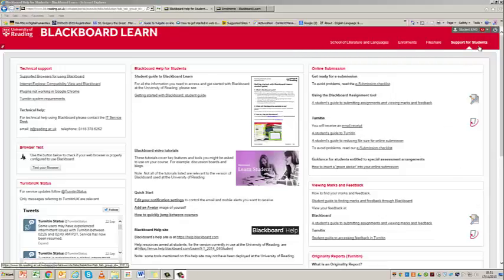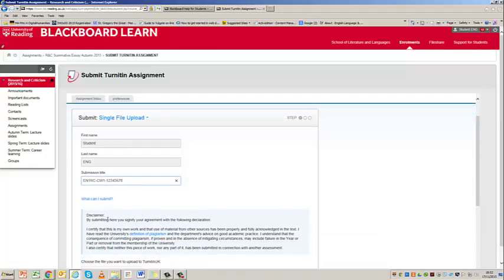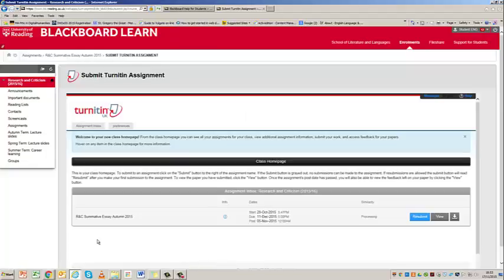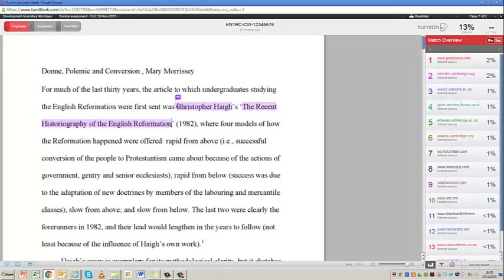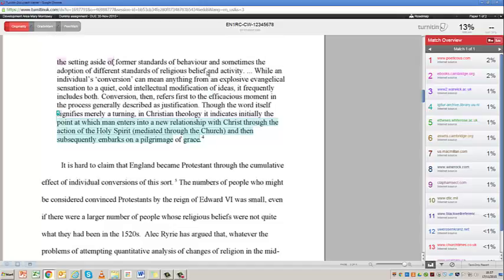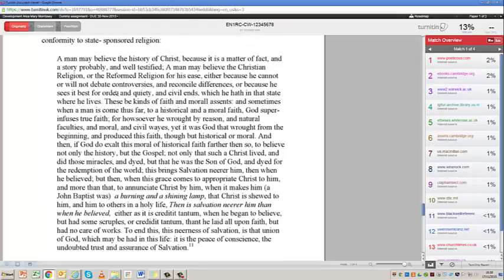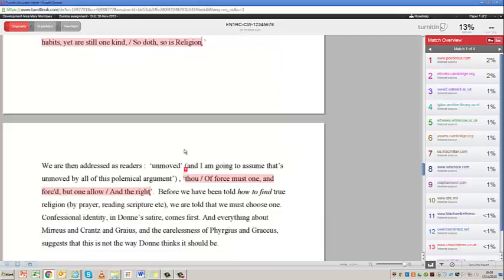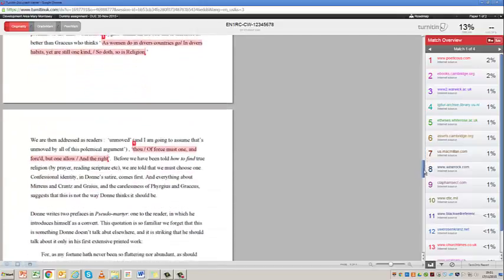Using Turnitin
For students taking EN1RC, this video will help with the 'Turnitin' exercise and show you how to analyse an originality report.